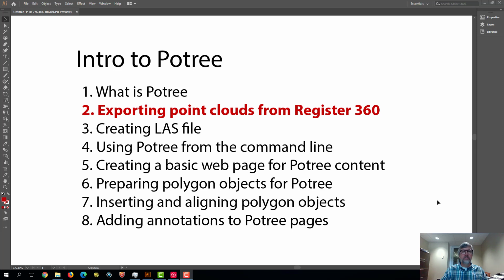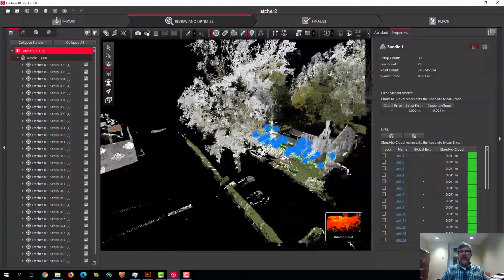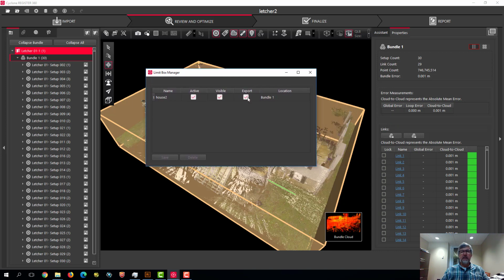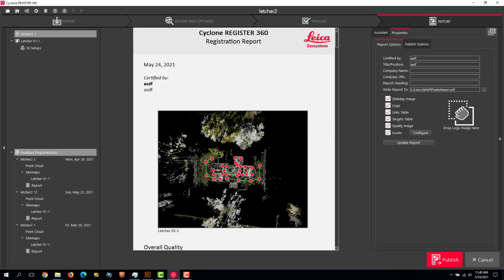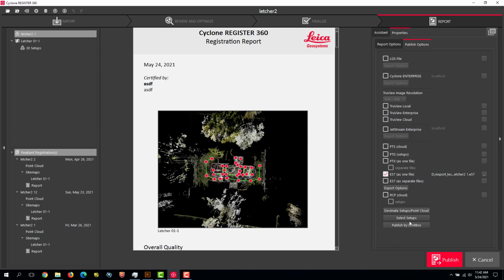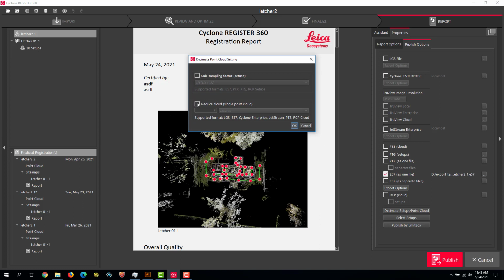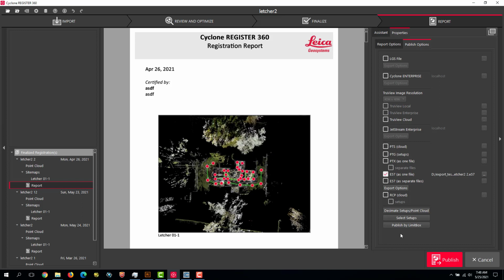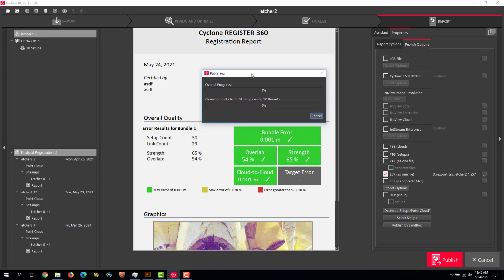Potree Part 2 - Exporting From Register 360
This shows how to export files from Register 360 in preparation for using Potree.